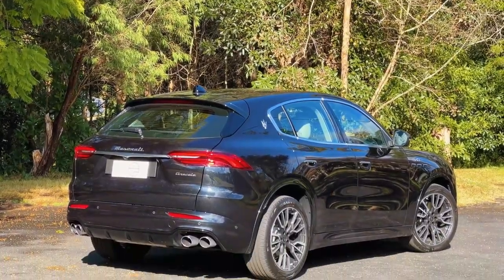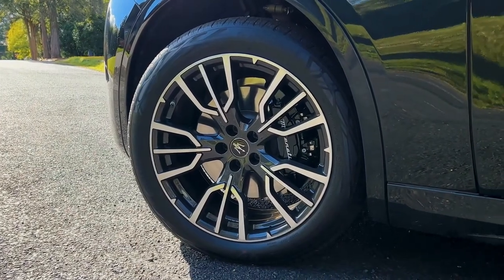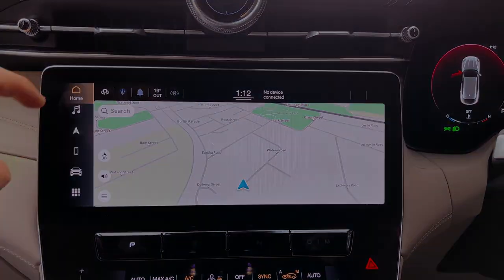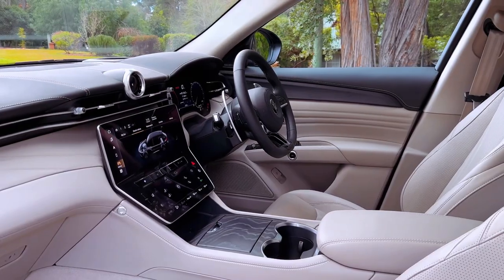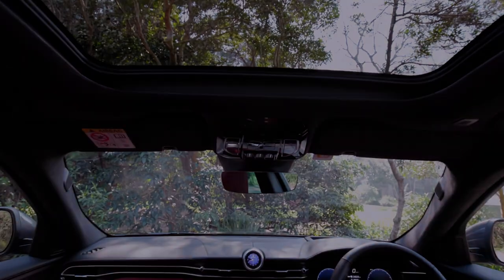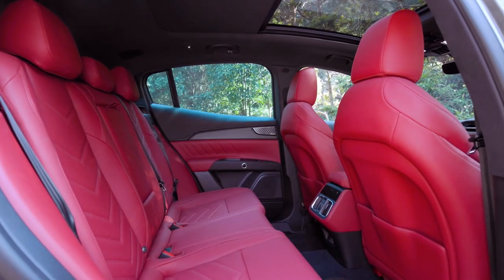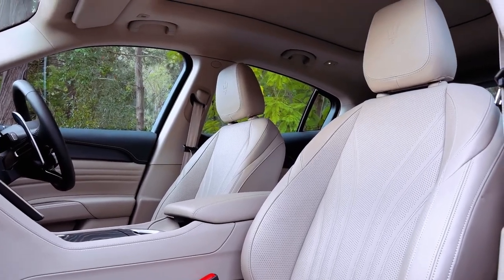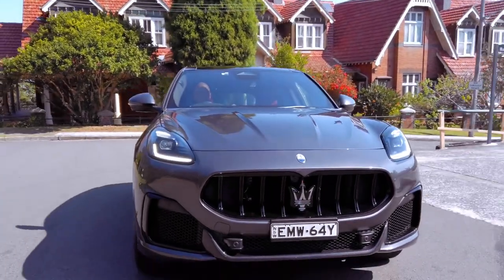2024 MASERATI GRECALE: How Does It Stack Up Against the Competition?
Dive into the epitome of luxury and performance with the 2024 Maserati Grecale, an SUV that seamlessly blends sportiness with refined design. With a starting price of $69,995, this compact luxury crossover caters to the discerning driver who seeks both comfort and exhilaration on the road. Elevate your driving experience by opting for the Modena trim, unlocking the full potential of the turbocharged 2.0-liter four-cylinder engine, boasting an impressive 325 horsepower. The Modena trim, priced at $78,495, not only enhances performance but also offers features like adaptive dampers, 20-inch wheels, a power sunroof, 14-way power-adjustable front seats, adaptive cruise control, and luxurious wood interior trim.

Under the hood, the Grecale impresses with its powerful turbo four, providing a thrilling ride and achieving fuel efficiency with an EPA-rated 22 mpg city and 29 mpg highway. The interior is a masterpiece of design, featuring a 12.3-inch digital gauge cluster, dual touchscreens on the center stack, and opulent materials throughout. Whether you're indulging in the comfort of the three-zone climate system or enjoying the convenience of the head-up display, the Grecale offers a harmonious balance of technology and elegance. With up to 20 cubic feet of cargo space and a flat load floor, this Maserati ensures that your journey is not just about reaching your destination but doing so in unparalleled style and sophistication. Are you ready to redefine your driving experience with the 2024 Maserati Grecale?